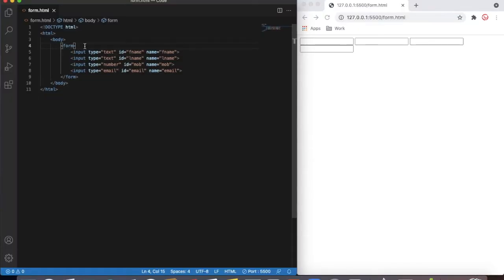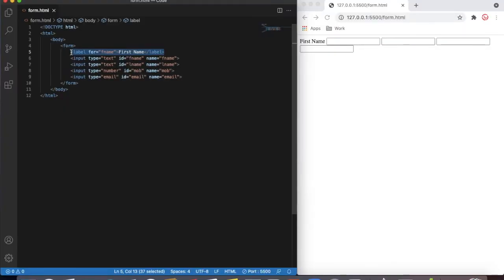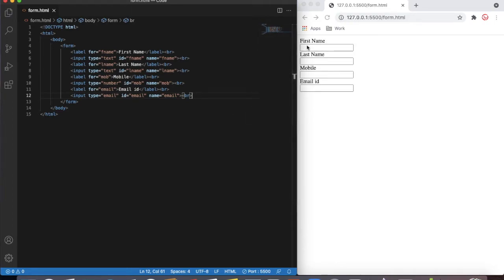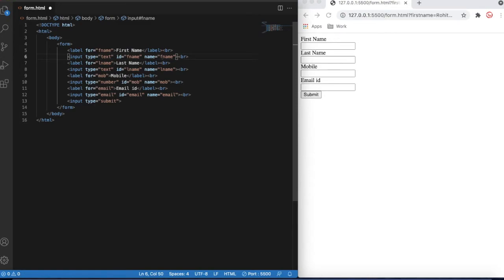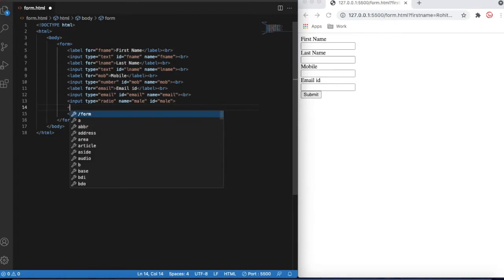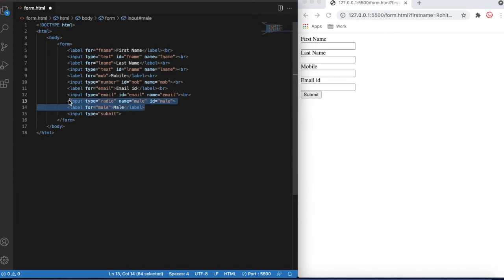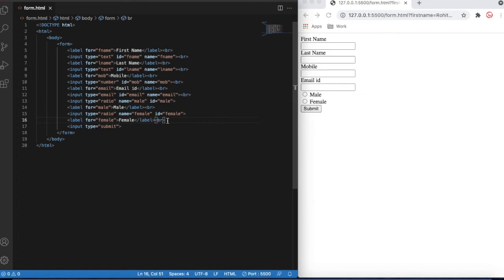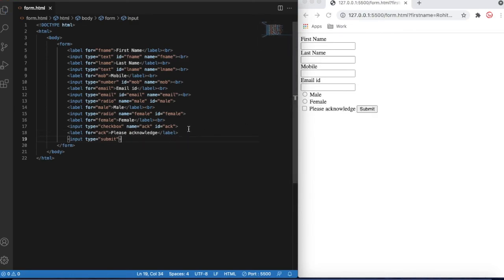FORM & INPUT Element | HTML Training | Day 6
HTML forms are required if you want to collect some data from of the site visitor.
For example: If a user want to purchase some items on internet, he/she must fill the form such as shipping address and credit/debit card details so that item can be sent to the given address.